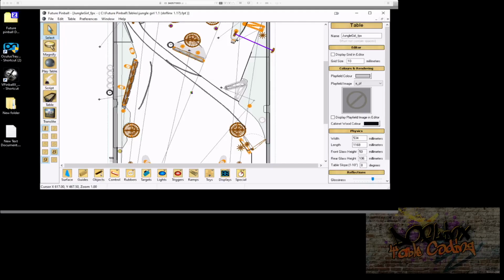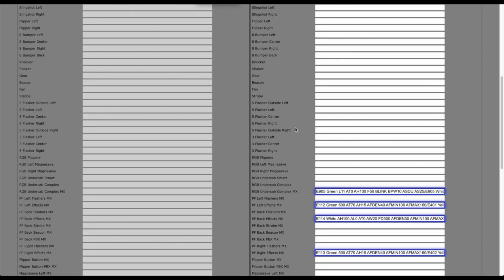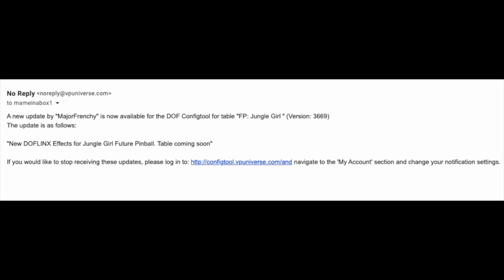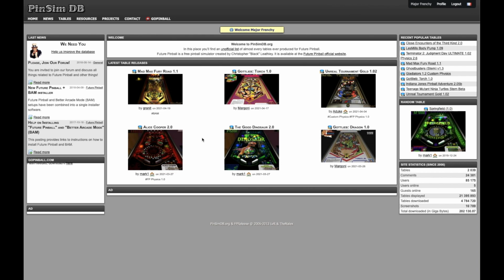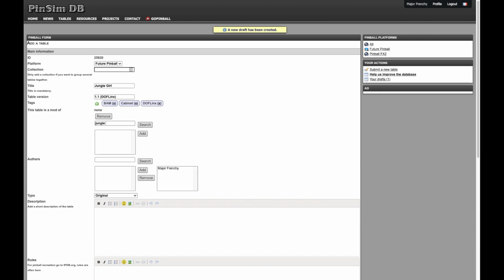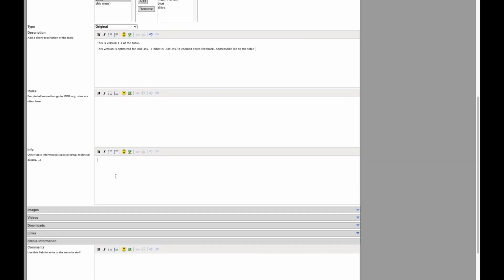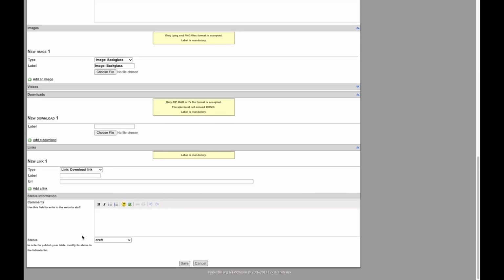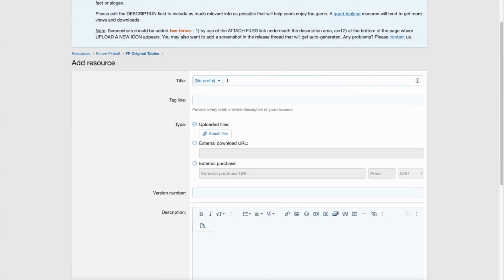DOFLinx Coding 5 of 5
Coding DOFLINX Series